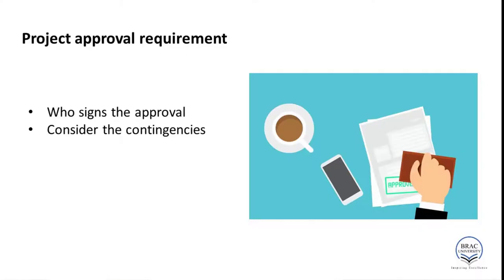Project Management - Lecture 3 (part 2)